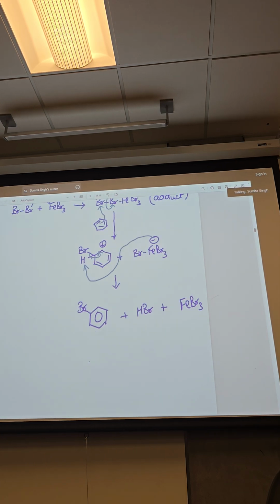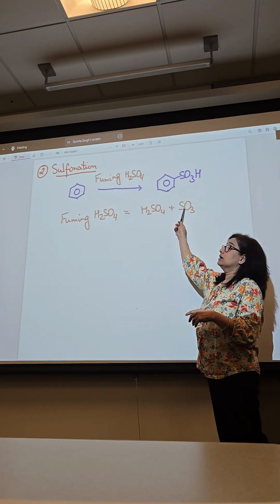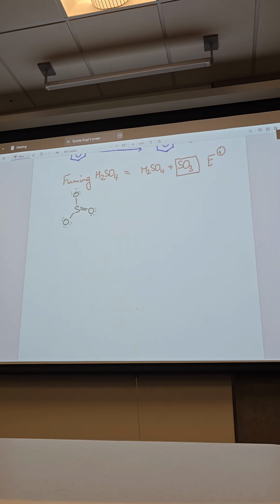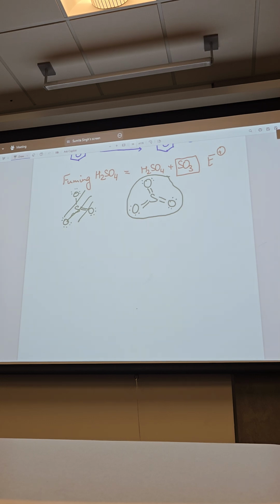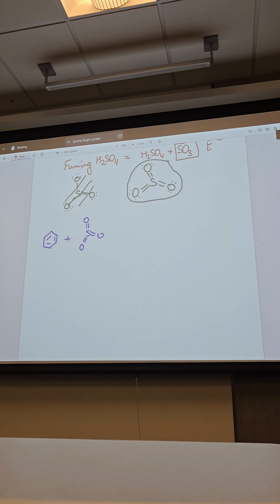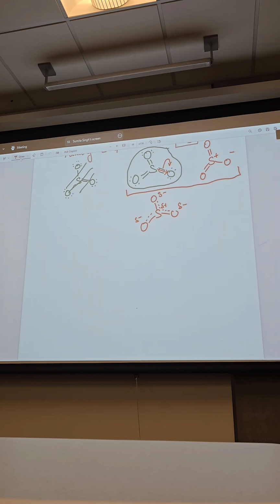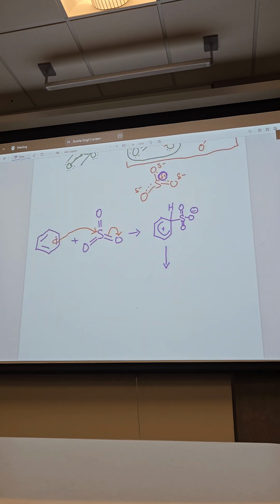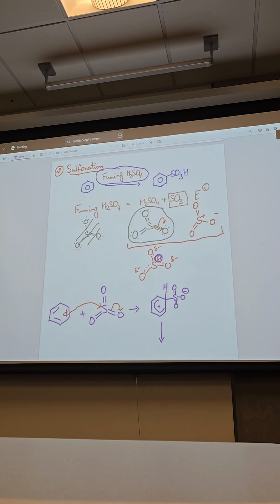263 Ochem #4 4 7 2025 Electrophilic Aromatic Subst